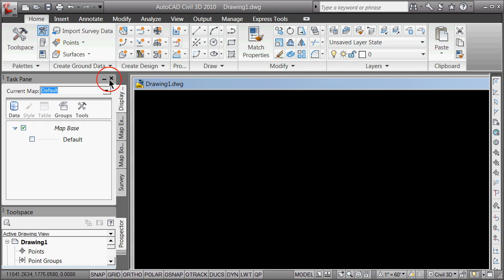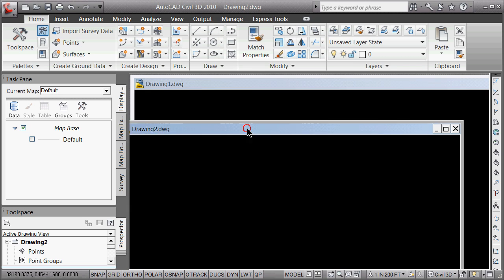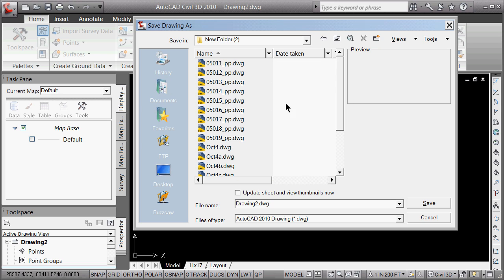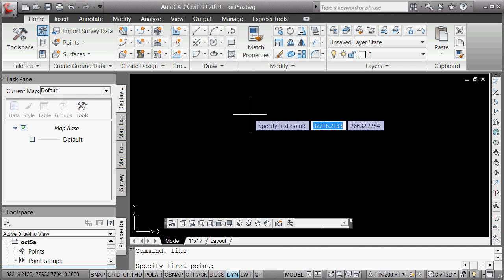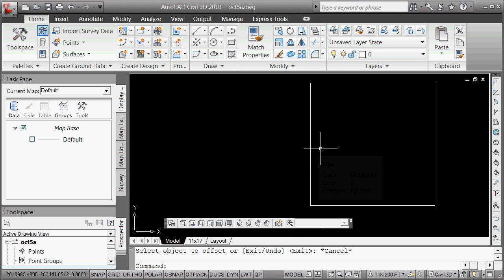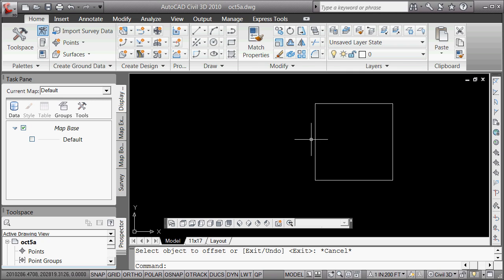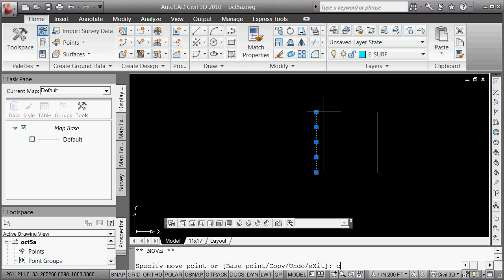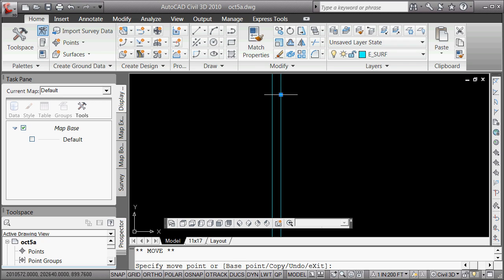Quick surface using lines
This is a short introduction on how to make a quick tin using 3dlines